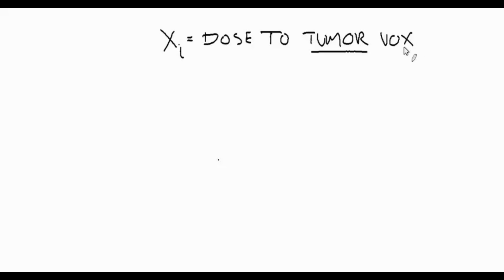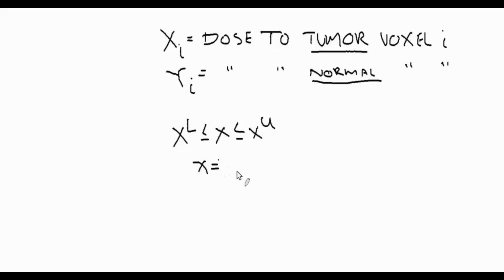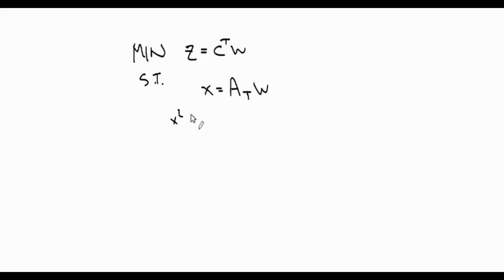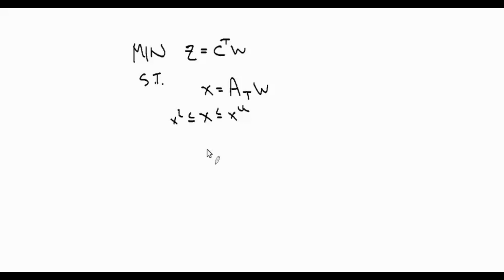Radiation Therapy Planning - Question 2 (IOE 413)